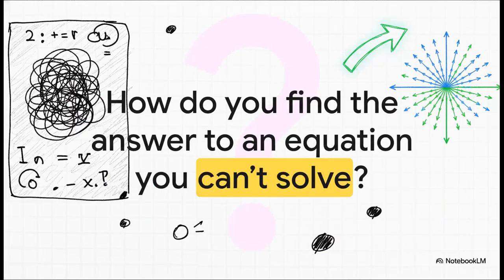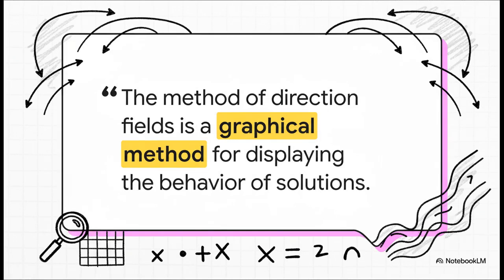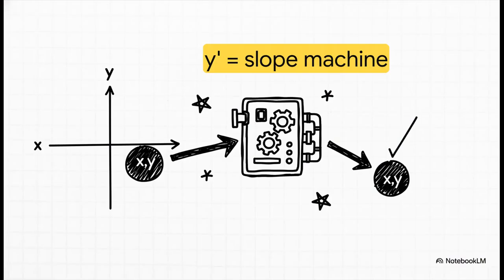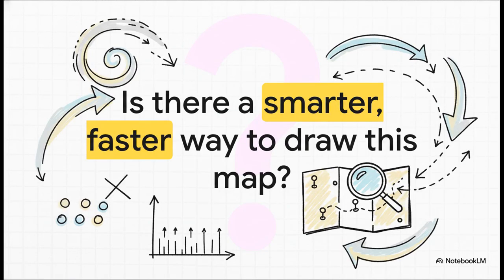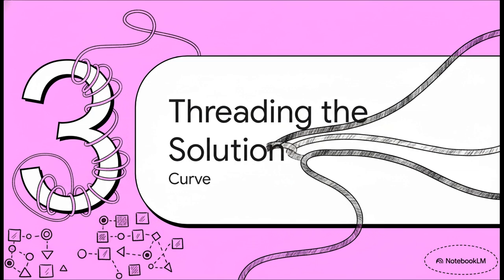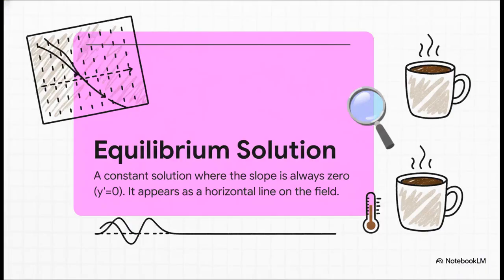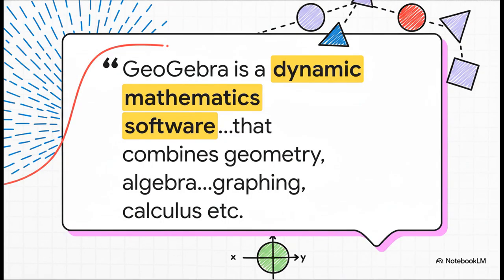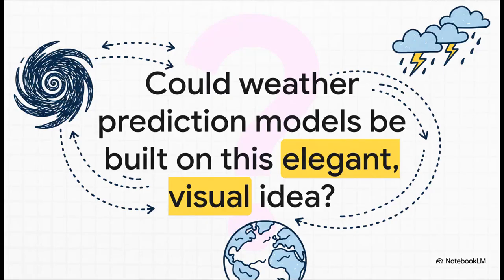Calculus — The Visualization Trick That Makes Differential Equations Click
Differential equations describe change in real systems.

In this Calculus lesson, I explain:
• What direction fields represent
• How Euler’s method approximates solutions
• Why numerical solutions matter
• Visual intuition behind differential equations

Target: Students & Beginners studying Calculus.